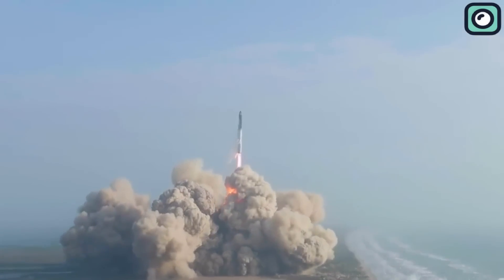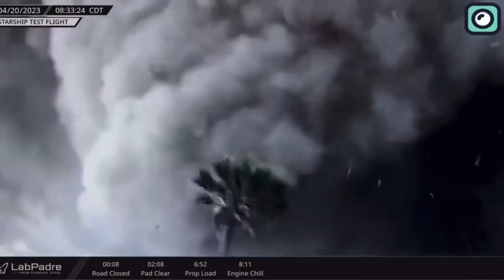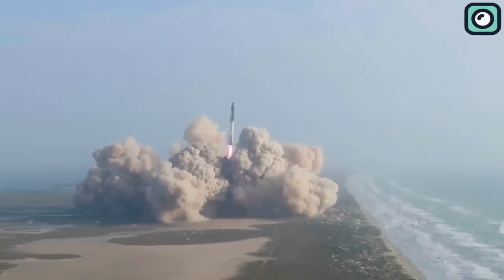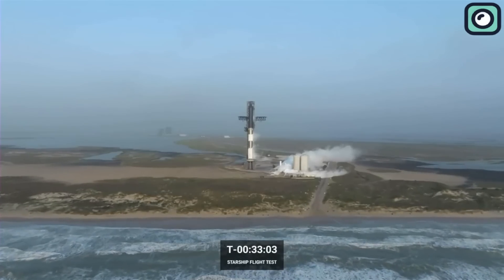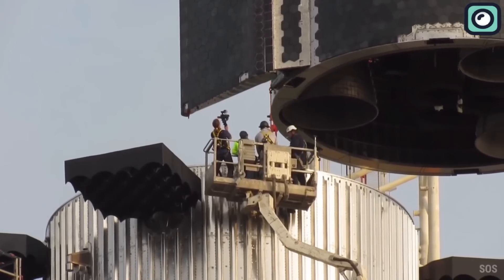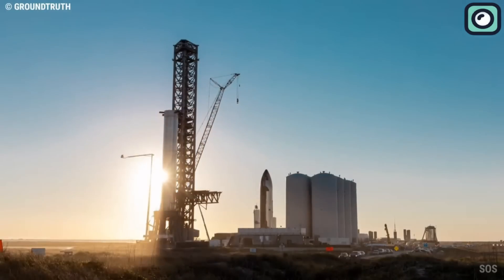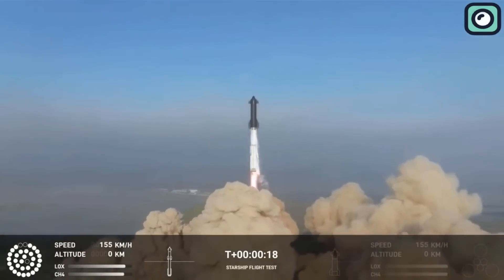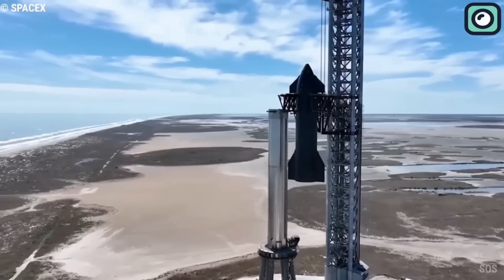Starship's Launch Damage is Worse Than You Think... Stage 0 Destroyed!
In today's video, we're going to discuss the recent SpaceX Starship's debut launch that caused significant damage to its pad at the Starbase facility in Boca Chica. Now, let's dive into the story!
On April 20, SpaceX's Starship conducted its first-ever fully stacked test flight, reaching a maximum altitude of 24 miles before an uncontrollable tumble forced its destruction. When the dust settled after liftoff, a scene of wreckage emerged: Starship's 33 first-stage Raptor engines blew out a crater beneath the orbital launch mount, pummeling nearby infrastructure with flying chunks of cement and other debris.
Footage from the scene, captured by LabPadre's VR camera, showed the aftermath of the launch near the launch and catch tower. This was the first time Starship had attempted such a powerful launch, with 30 of the 33 Raptor engines firing at full capacity, generating an impressive 16.5 million pounds of thrust.
SpaceX Starbase's orbital launch mount does not have a flame trench, a structure designed to deflect plume exhaust away from the pad during liftoff. Flame trenches are common features of pads hosting powerful rockets, such as NASA's Space Launch System or SLS megarocket, which recently launched from Kennedy Space Center's Pad 39B. SLS's first flight endured 8.8 million pounds of thrust, and while hardware at the pad suffered some damage, it mostly withstood the force.
In contrast, Starship's first-stage Raptors produce about 16.5 million pounds of thrust when firing at full capacity. SpaceX had considered digging a flame trench at Starbase but ultimately decided against it. Musk stated in October 2020, "Aspiring to have no flame diverter in Boca, but this could turn out to be a mistake." This decision might have contributed to the significant damage the pad experienced during the recent launch.